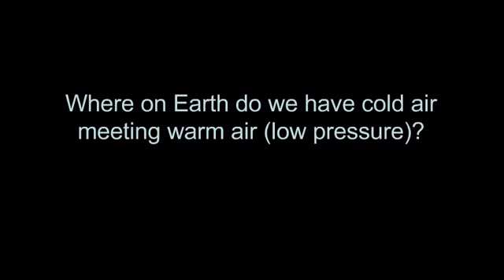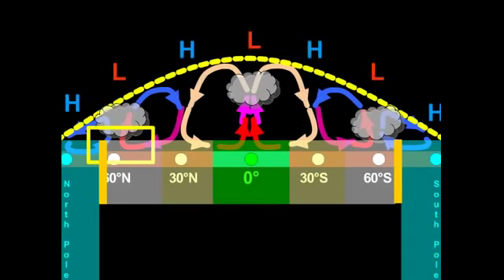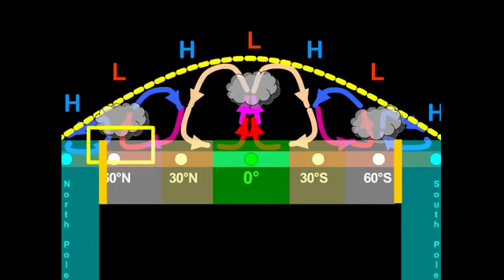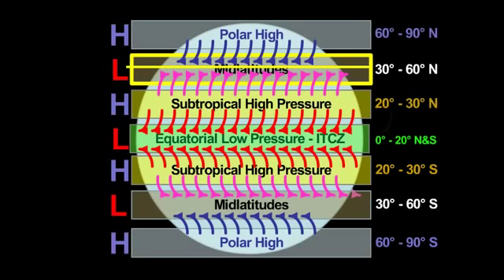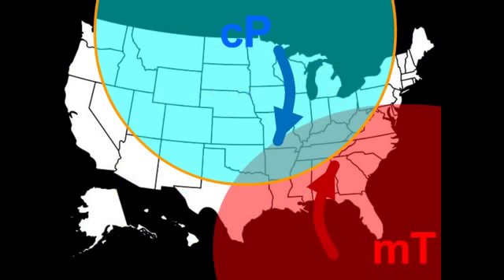4.6.4.1 Conflicting Air Masses